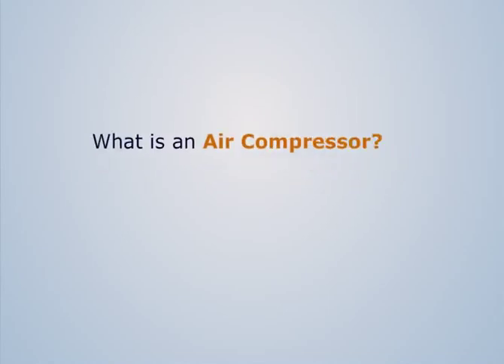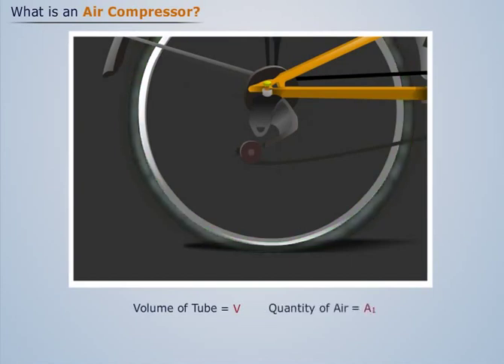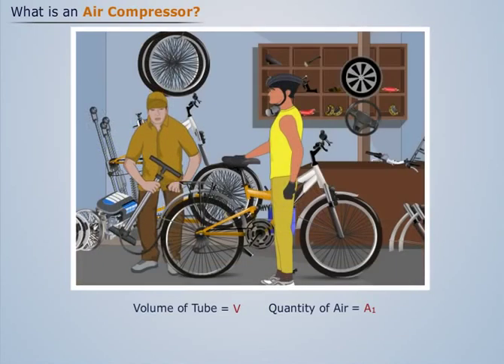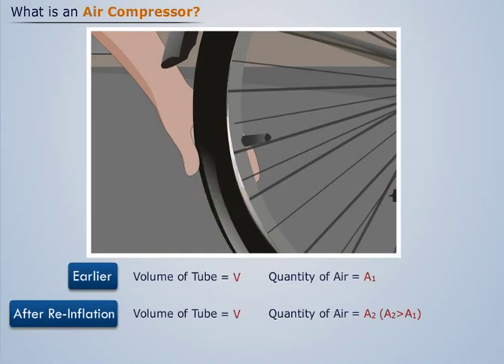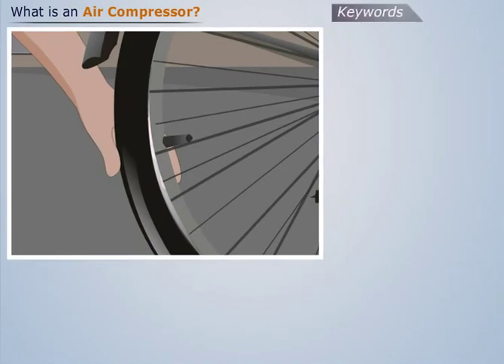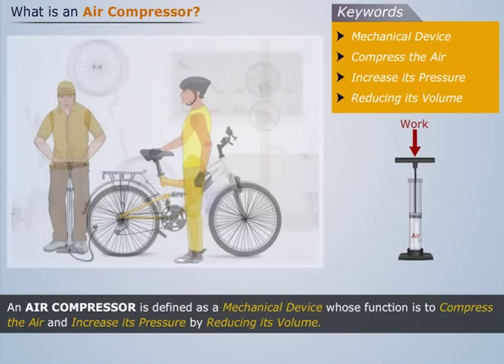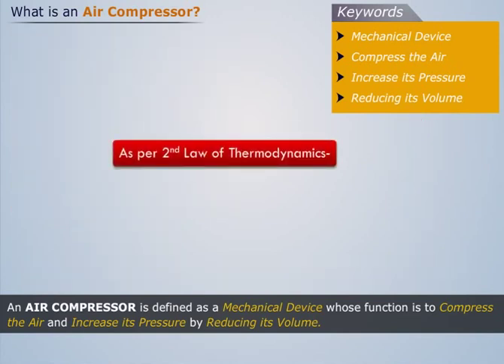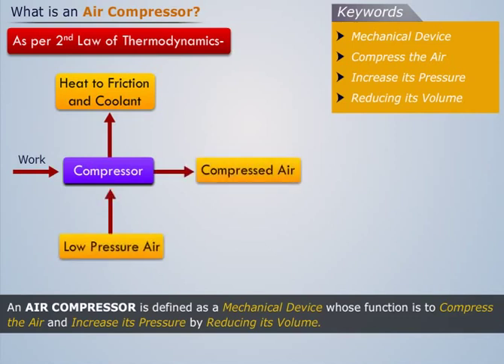Introduction to Air Compressor | Applied Thermodynamics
You can now learn all about an Air Compressor online! This topic of learning falls under the Applied Thermodynamics-II course that deals with the detailed study of Air Compressors such as Reciprocating, Rotary and Dynamic Air Compressors, including their Constructional and Thermodynamic Study. The course also provides a brief description of different Jet Propulsion methods.

Magic Marks is an online education platform that provides visual-based courseware to students from engineering institutions. It covers all the aspects of online engineering courses. Magic Marks also offers Freebody Diagrams, Illustrations and Line Drawings that are explained in an animated, visual perspective.